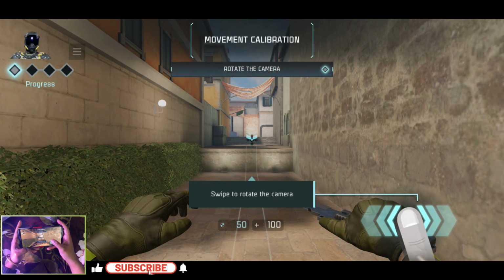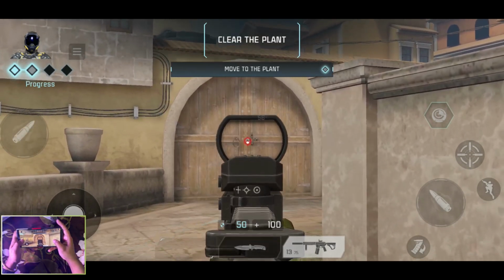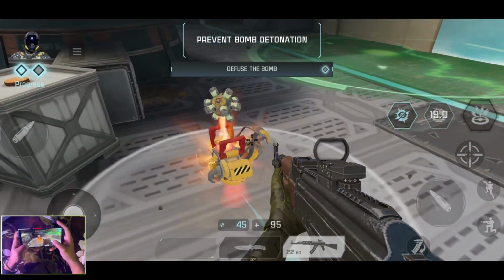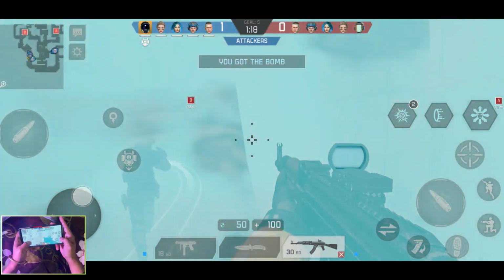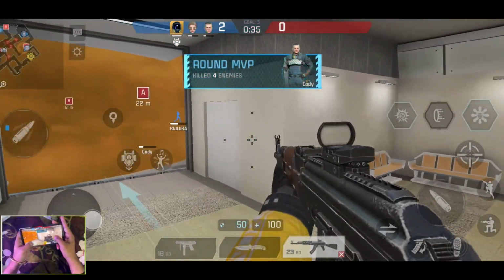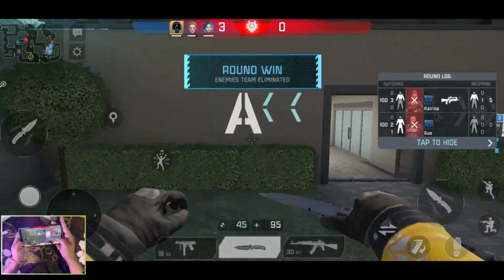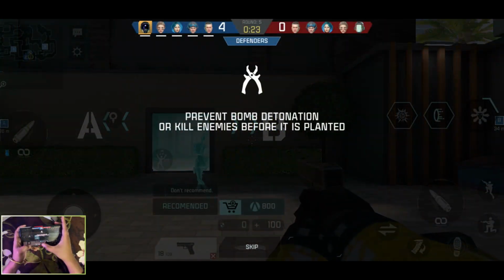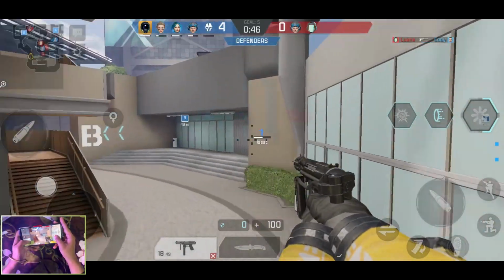Project RushB Gameplay Walkthrough Part 1 - Tutorial (ios, Android)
My Social Account Links🔽

About Game🔽

Game Name: Project RushB
Size: 1 GB
Online\Offline: Online
Status: Currently in Beta

Description🔽

Project RushB game, which we can show as the biggest competitor to Valorant Mobile and Hyper Front games, can be downloaded from Turkey Play Store with Turkish language option.
Project RushB is a 5v5 team-based first-person hero shooter with bomb disposal mode. It is also the second mobile game developed by Press Fire Games after Battle Prime. In Project RushB, you will experience a unique gameplay that combines bomb disposal with hero abilities, previously only available on PC.
In each match, you will choose a hero with unique abilities to fight alongside your teammates, eliminate enemies with your excellent shooting skills before the countdown ends, or attack or guard bombs. You can always develop a new strategy or tactic.

13 +
As per recent FTC regulations, the games on this channel are not in any way an indicator of its intended target audience. Videos may contain mature language, themes and topics, and are therefore not recommended to viewers under the age of 13..